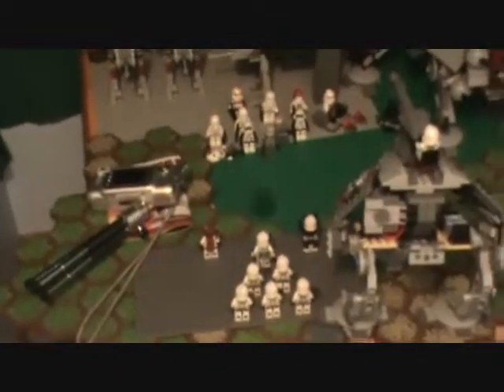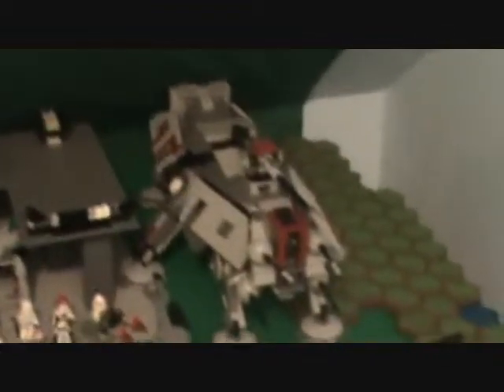Lego studio's present, several weeks ago, and where it all began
This is a vid on lego studios present, several weeks ago, and where is all began.